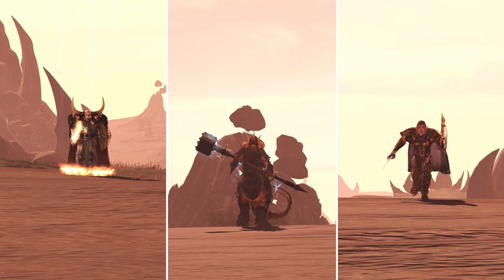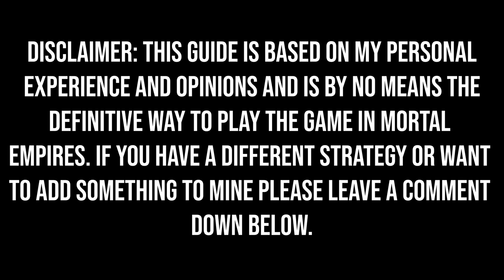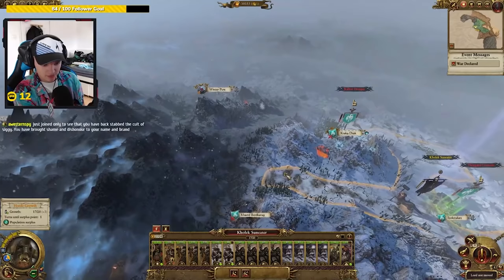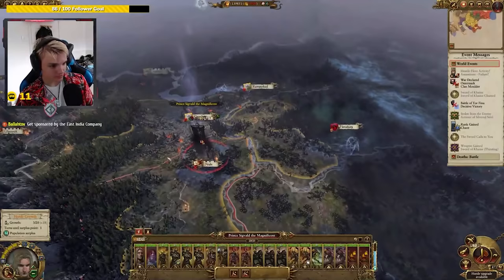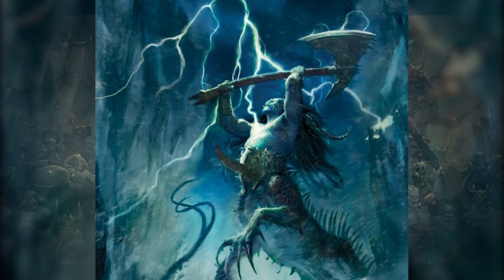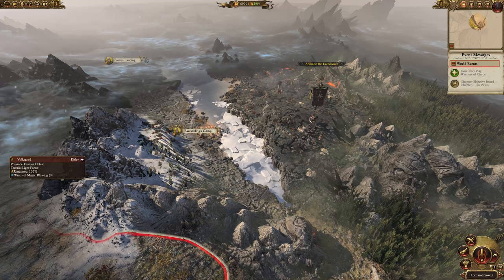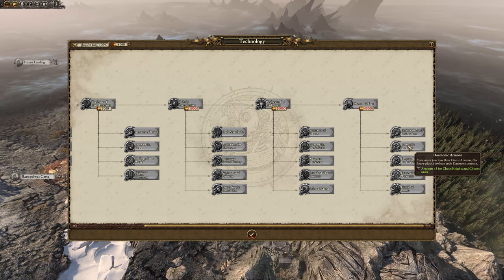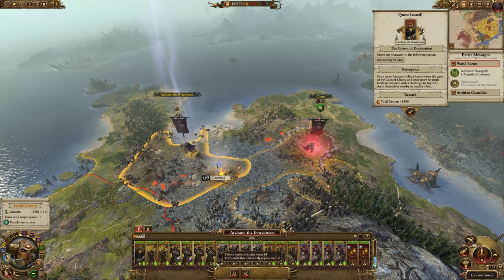How to Play The Warriors of Chaos Campaign | Total War: Warhammer 2